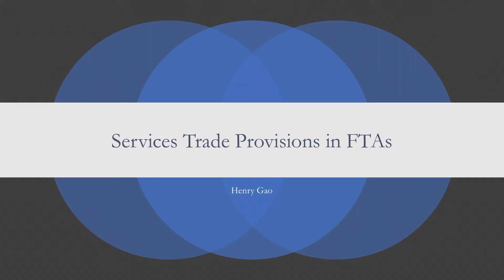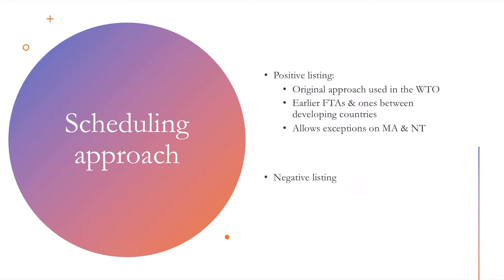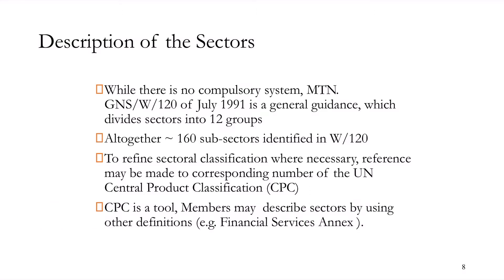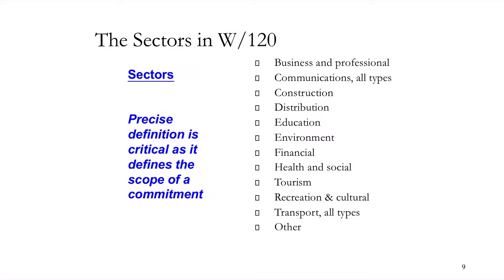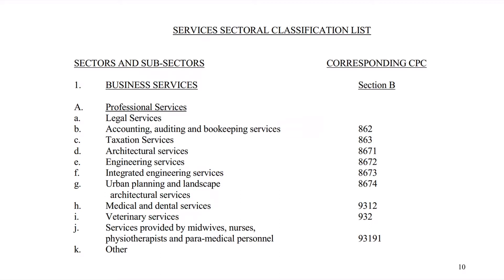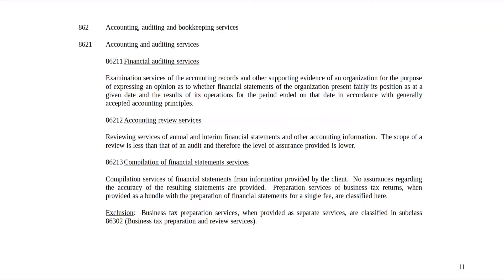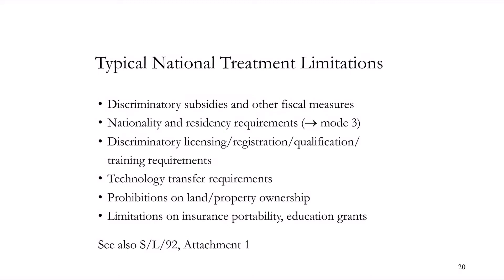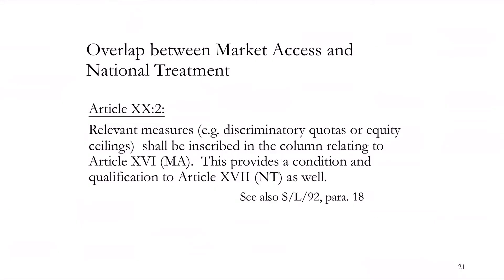Services provisions and negotiations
Please visit the Online Course on Negotiation of Comprehensive Economic Partnership Agreements